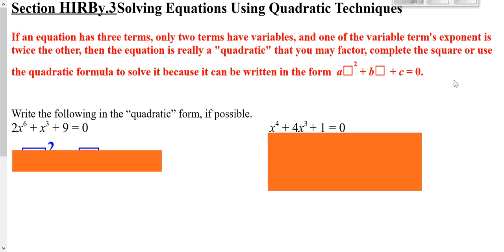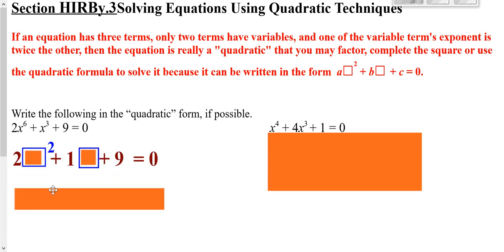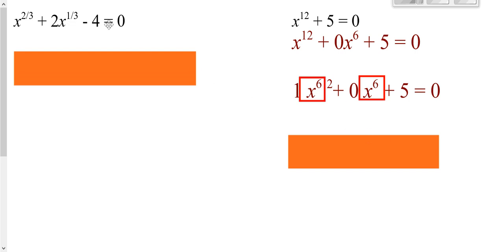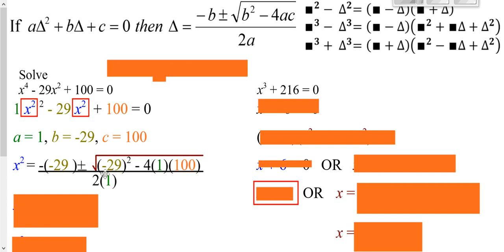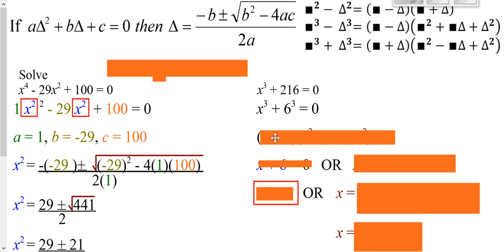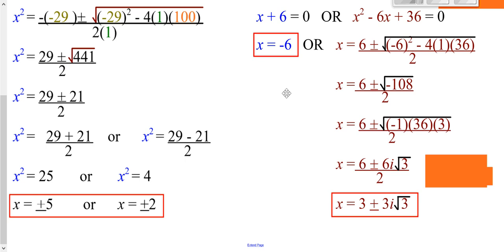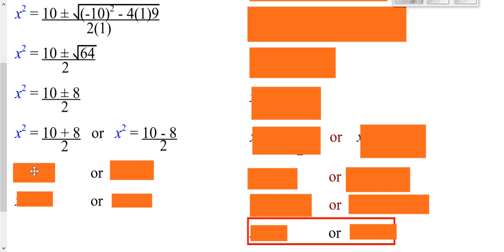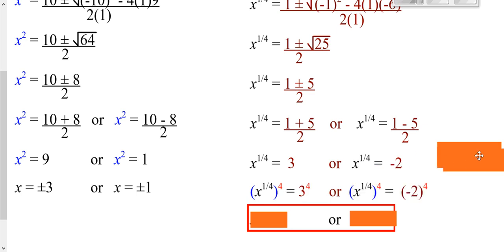Solving equations of higher powers using the quadratic formula